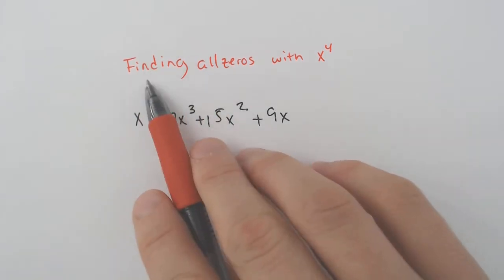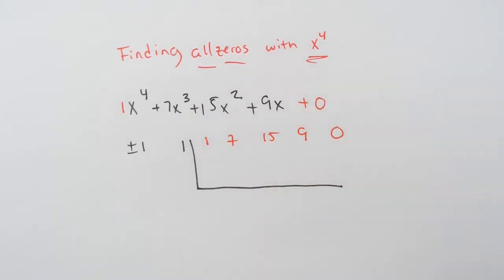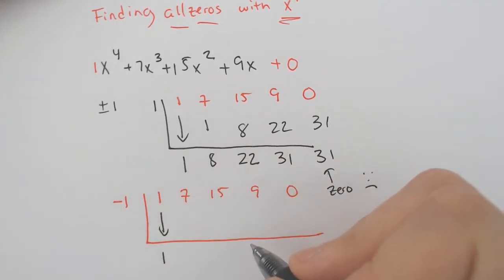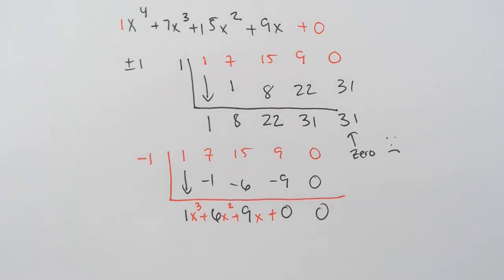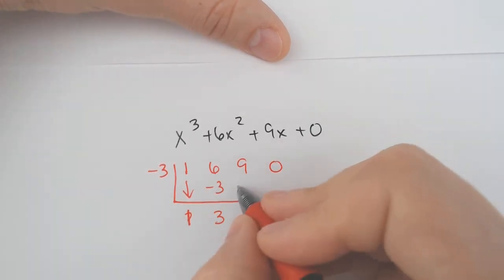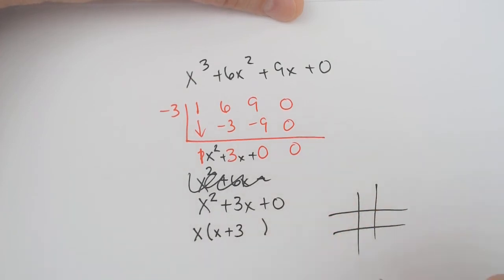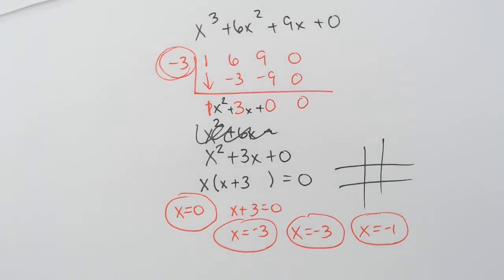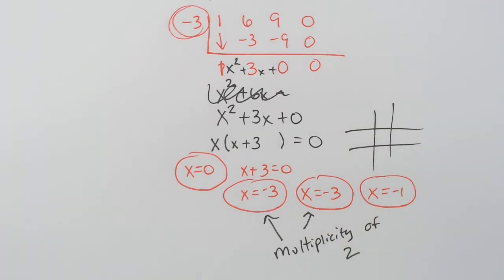Finding All Rational Zeros with exponent of 4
x^4 polynomials require a little bit more work to find all the zeros.